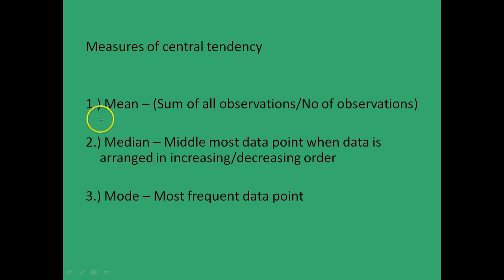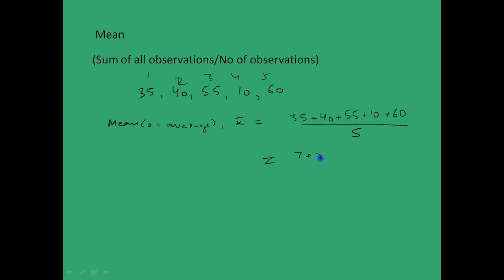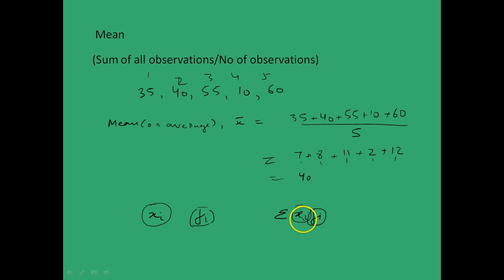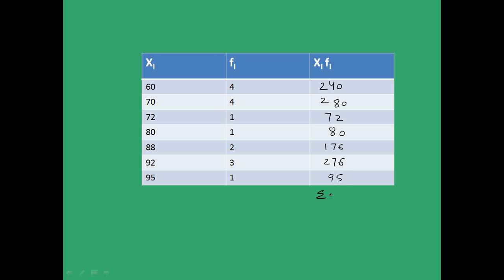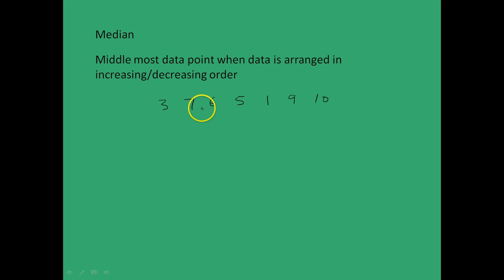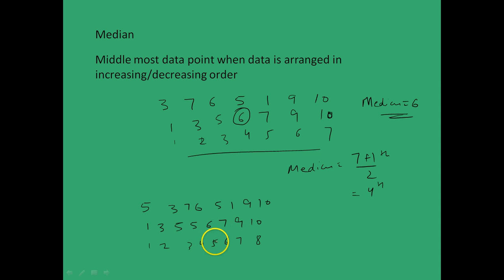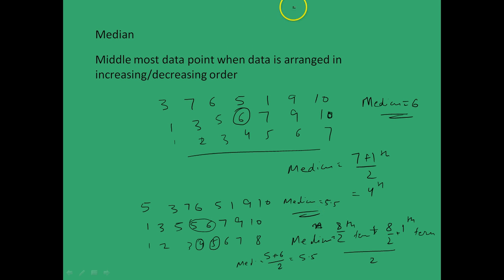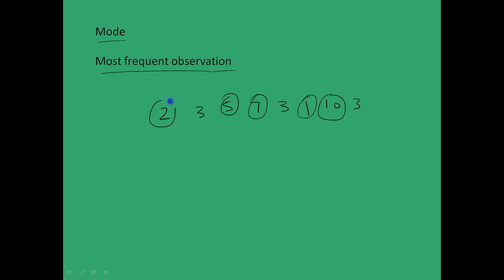Class 9th Statistics 3